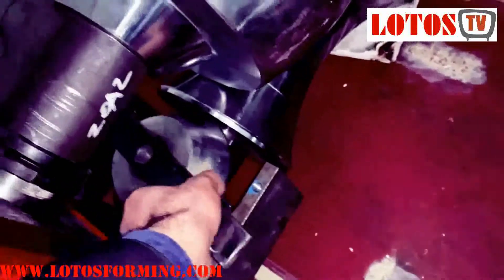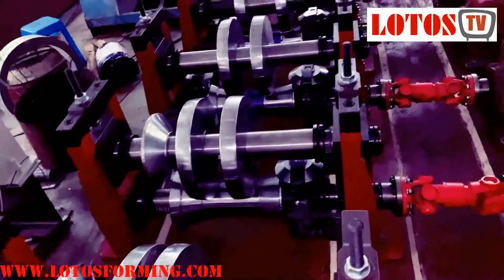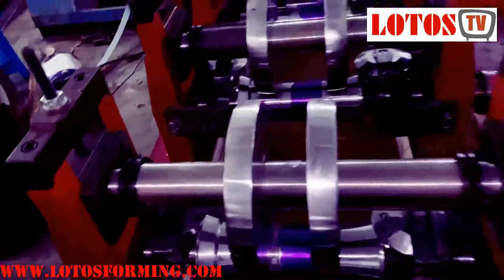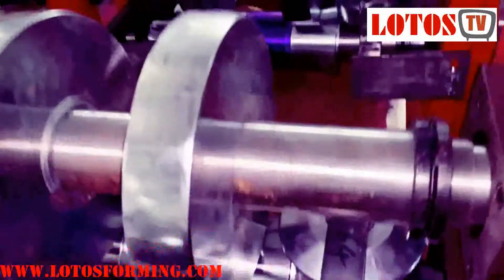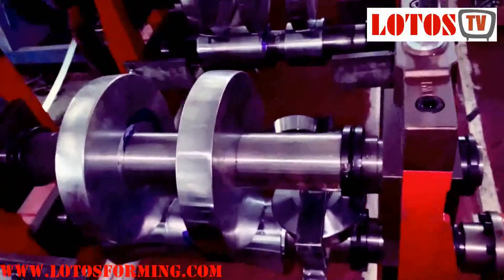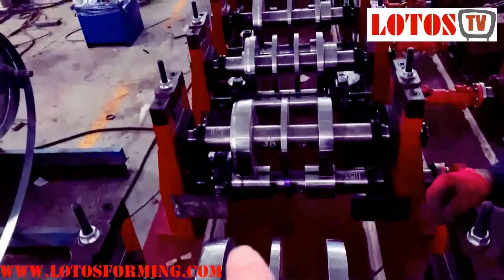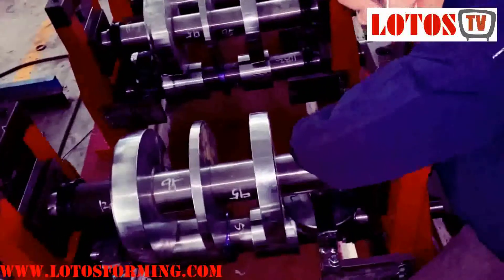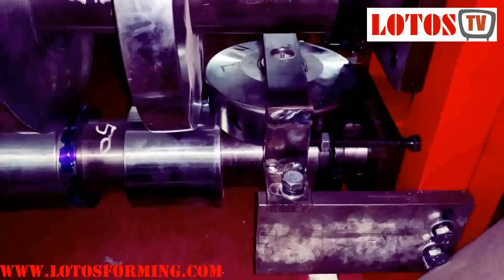▶ How To Set Up Rollers for roll forming machine | How to Adjust roll forming machine ◀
How To Set Up Rollers for roll forming machine or How to Adjust Roll Forming Machine?  Roll Forming Manual Book, Roll forming is cold bending through specific stands for form sheet metal to demand profile, its continuous process and suitable for different final products length.